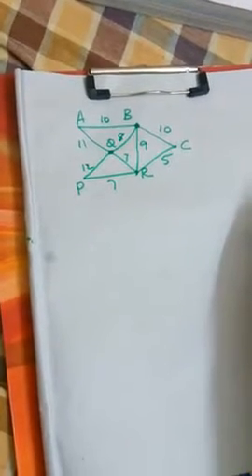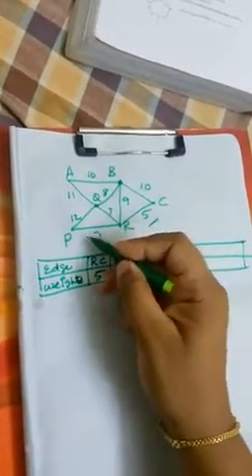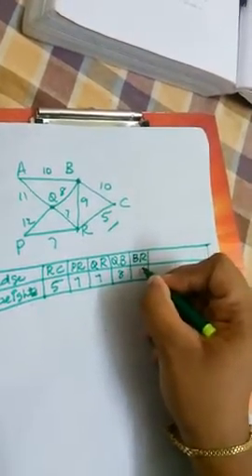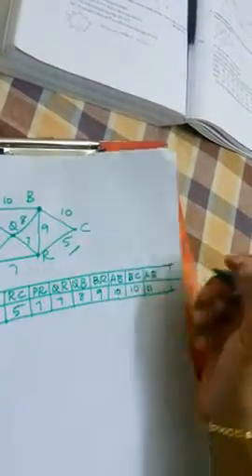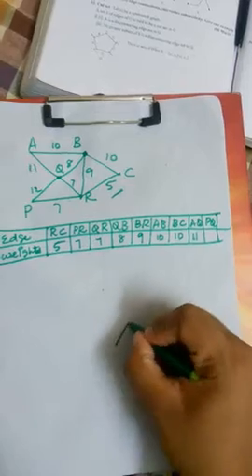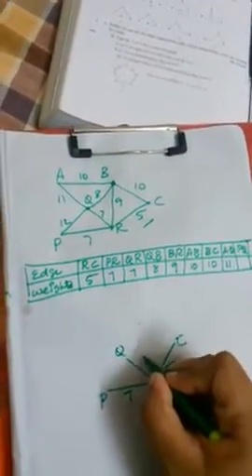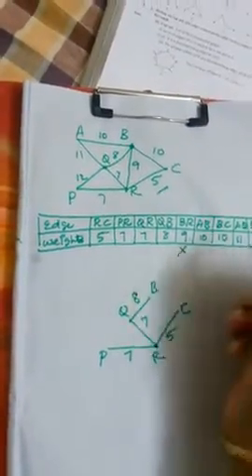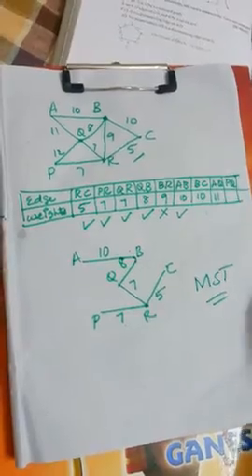Solve a problem using Kruskal's algorithm to find minimum spanning tree